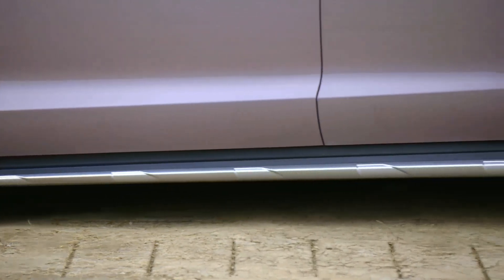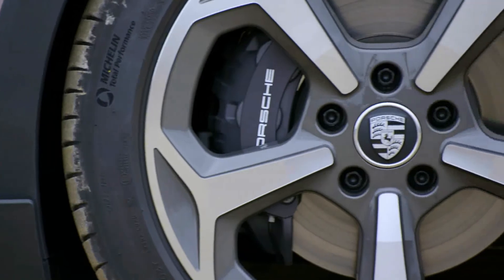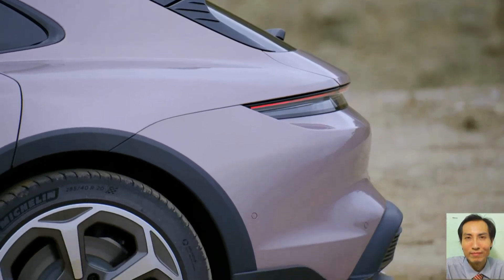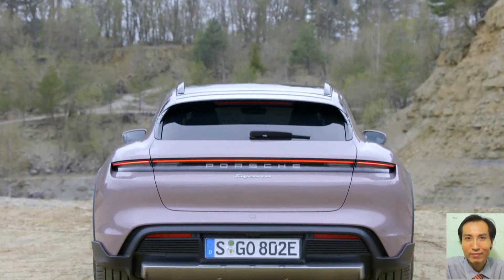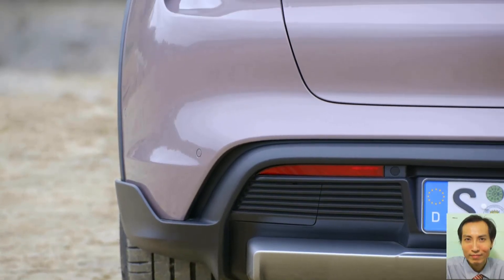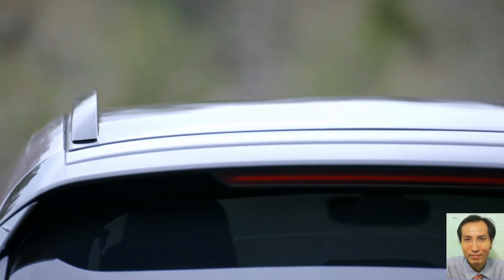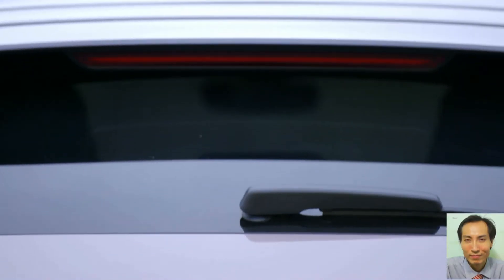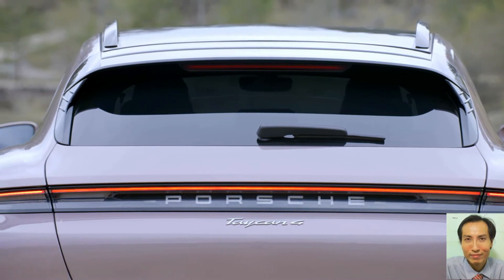2022 Porsche Taycan 4 Cross Turismo - Detailed Look - Frozen Berry Metallic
2022 Porsche Taycan 4 Cross Turismo - Detailed Look - Frozen Berry Metallic
Video is about some facts & figures of  Porsche Taycan 4 Cross Turismo